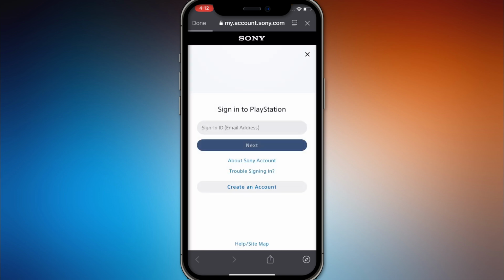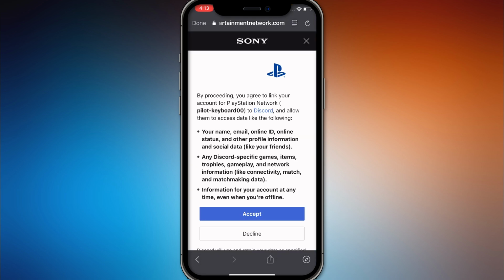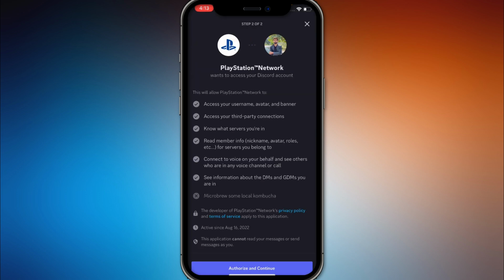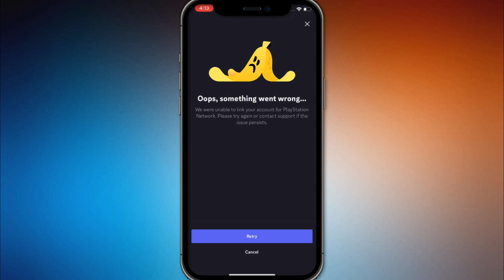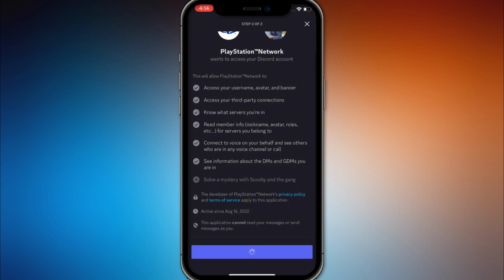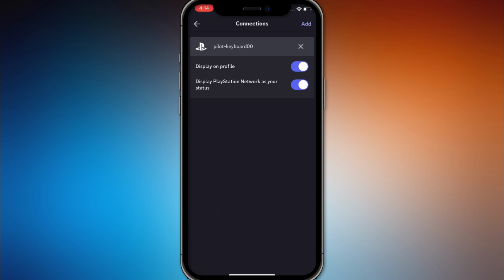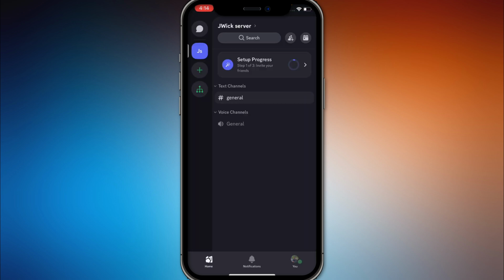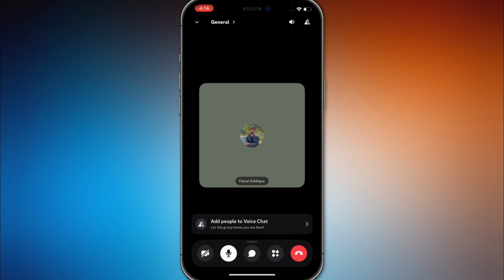How To Stream PS5 Games On Discord Mobile 2025! (FULL GUIDE)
In this video, I am going to show you how to stream PS5 games on Discord Mobile. If you want to share your PlayStation 5 gameplay with friends or stream live sessions directly to Discord using your mobile device, this step-by-step guide has you covered.

0:00 INTRO
0:05 TUTORIAL